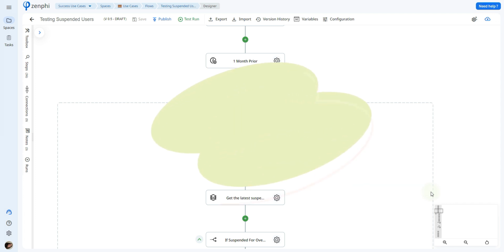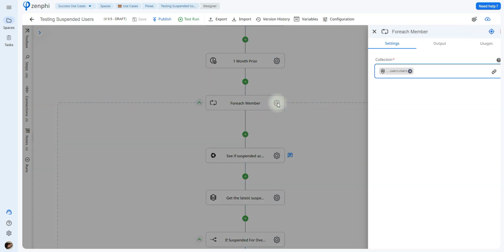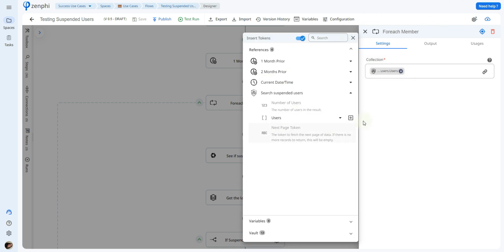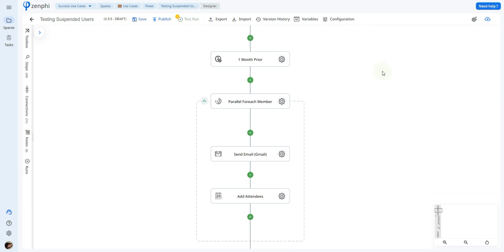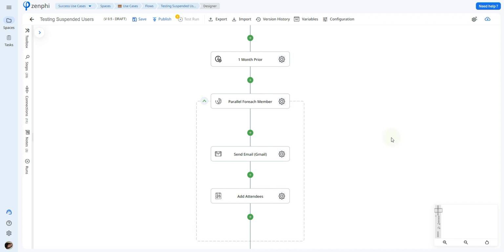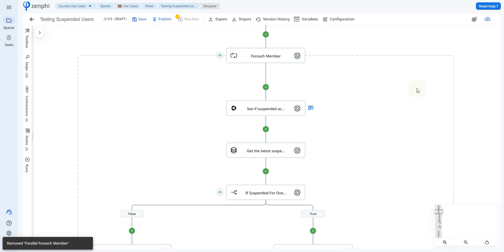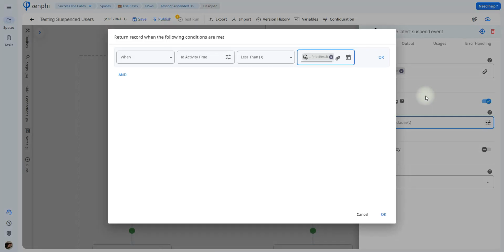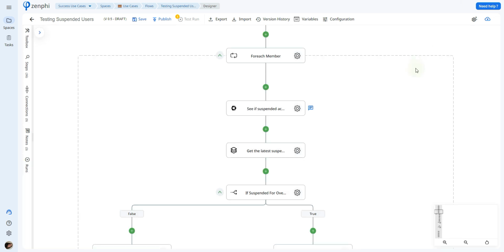Effortless Collection Management in Zenphi: Foreach, Parallel, and Query Actions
In this video, we dive into Zenphi's powerful collection management tools: the Foreach, Parallel Foreach, and Query Collection actions. Discover what a collection is, how it works, and how to use these actions to efficiently process and manage data in your workflows. Whether you're looking to loop through items, run actions in parallel, or filter collections dynamically, this tutorial has you covered. Perfect for Google Workspace users who want to automate their processes with precision and ease.